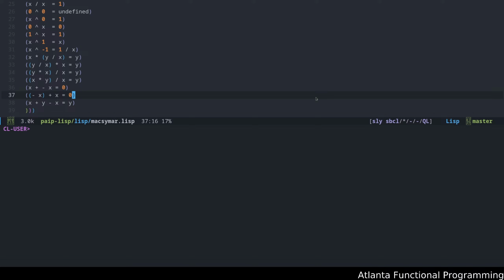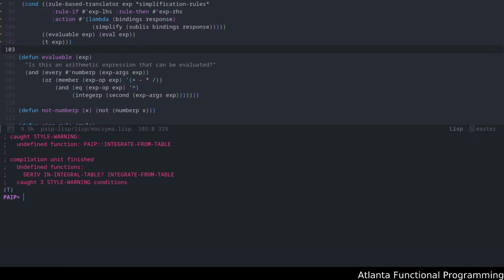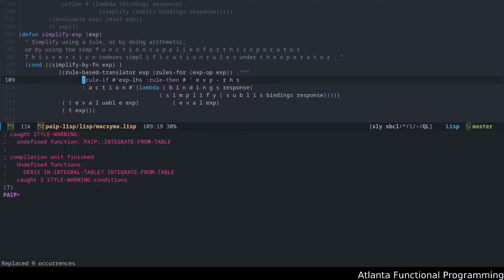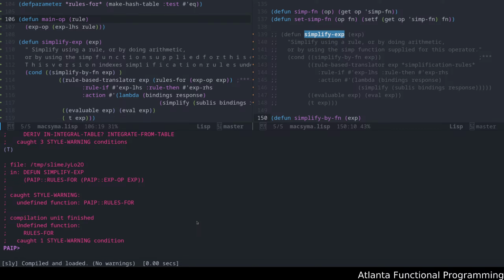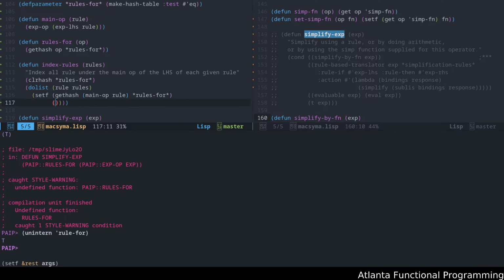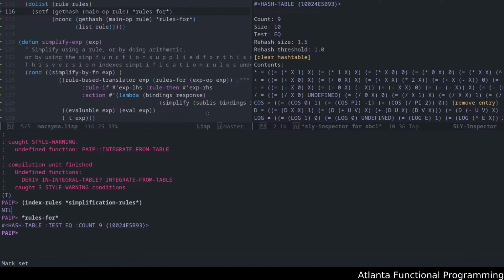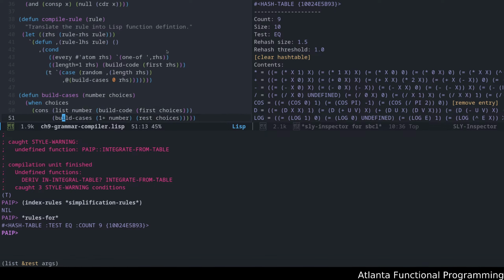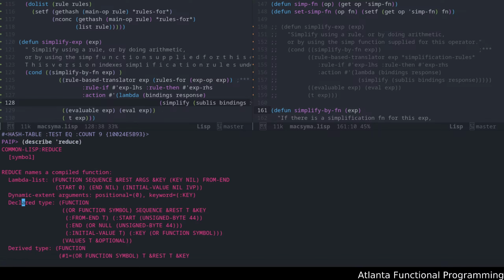Common Lisp Study Group: PAIP : Efficiency Issues (Part 6)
today,  we will finish our exploration of Chapter 9 on Efficiency Issues by looking at a case study of improving the efficiency of the simplify program that was studied in Chapter 8, particularly dealing with indexing